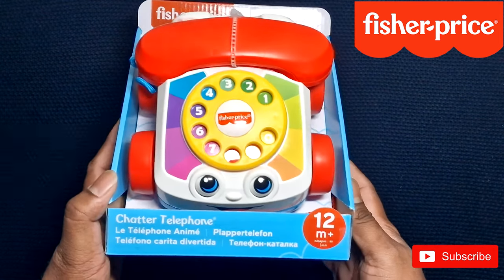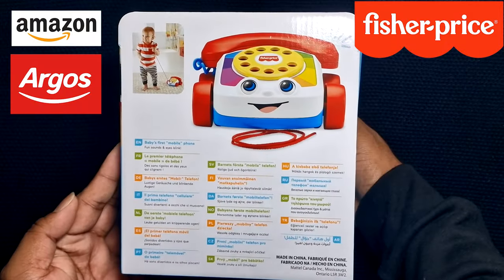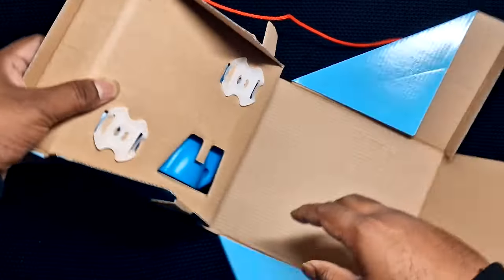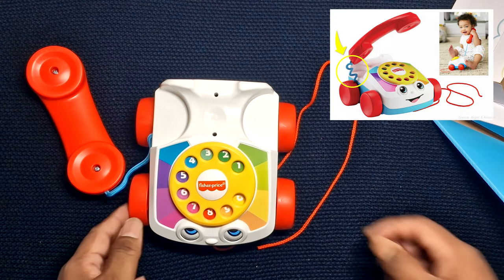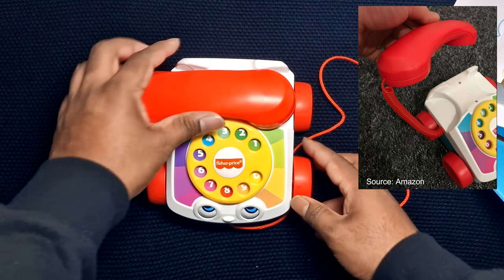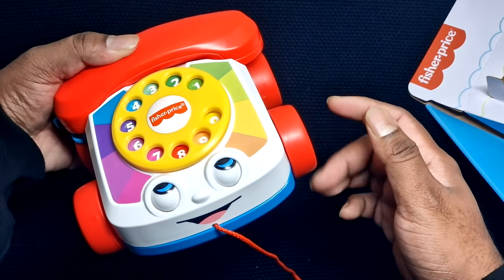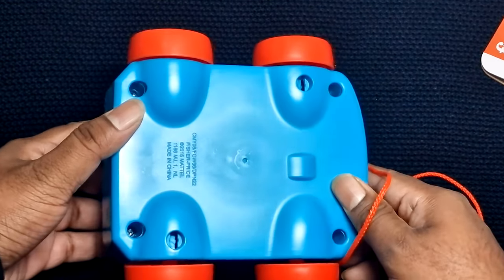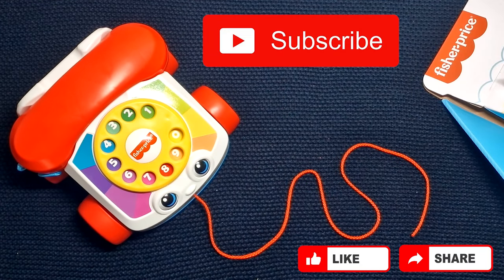Fisher-Price Chatter Telephone | Amazon | Argos | Infant and Toddler Pull Toy Phone for Walking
With its friendly face, spinning dial, fun ringing-phone sounds, and eyes that move up and down as you pull it along, the Fisher-Price Chatter Telephone helps get your baby chatting—and strolling—like a pro!

Fun styling helps to inspire early role play. Turning dial to help promote the development of fine motor skills. Pull along action to help in movement. Role play pull-along toy with a friendly face and eyes that move up and down. This Fisher Price Baby Chatter Classic Toddler Pull Along Toy Telephone is For ages 12 months and over. Source: Argos.

THIS IS NOT A PROMOTION VIDEO!
WARNING: To be used under the direct supervision of an adult.